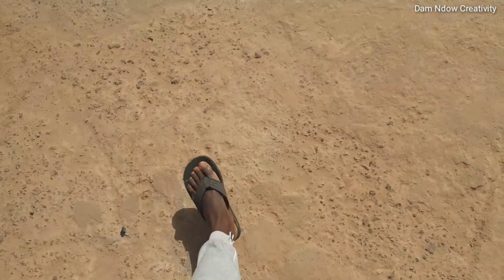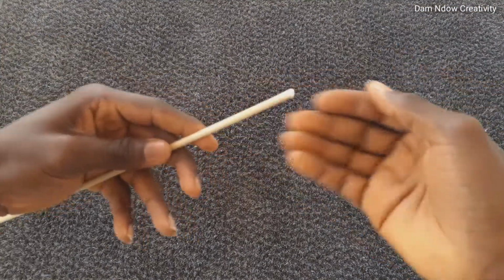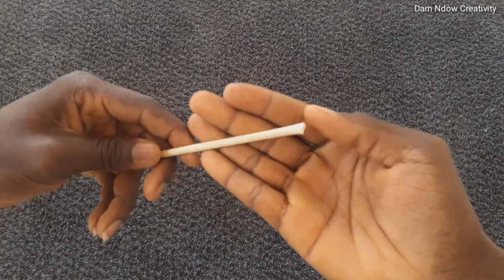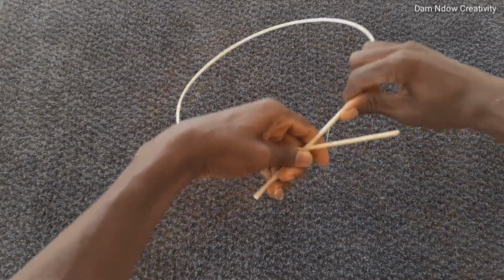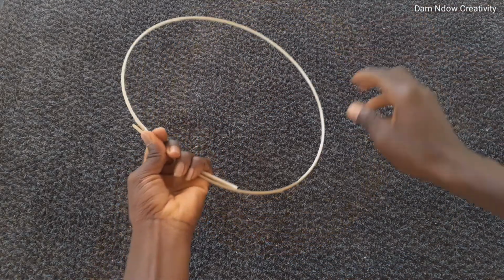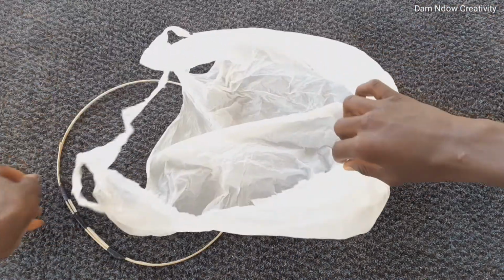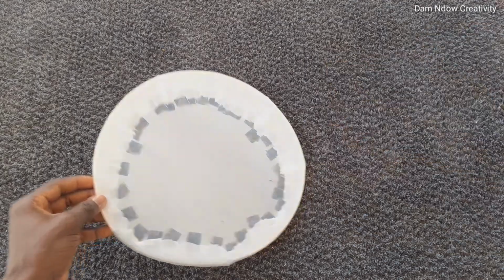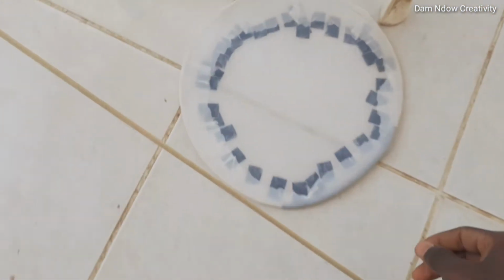Making a bouncing captain America shield prototype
guys this video is gonna give you some experience on how to make your own prototype of cap's shield just by using a fiberglass rod , electric tape and a plastic bag etc.. this invention is so cool and awesome especially if you're alone you can play with your freezby all by yourself. pretty cool